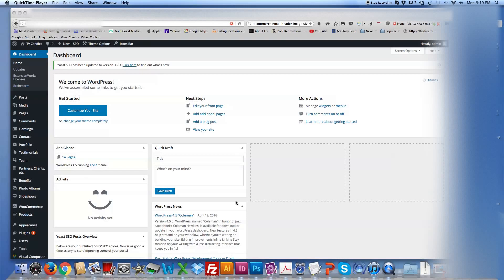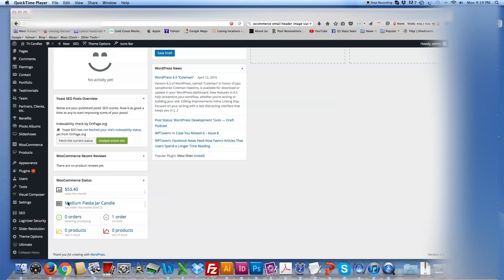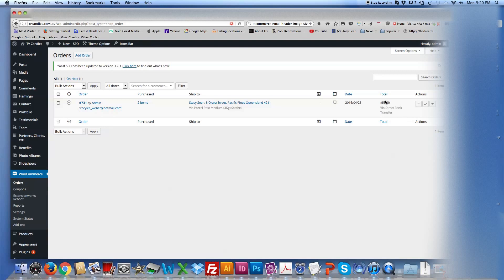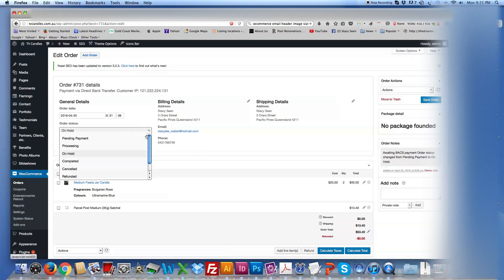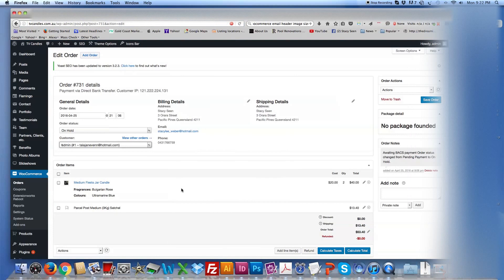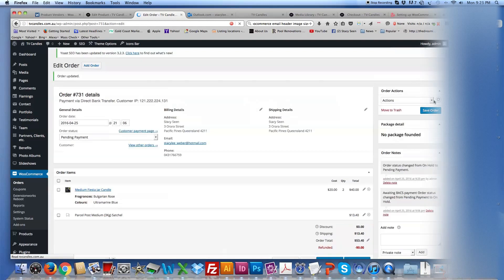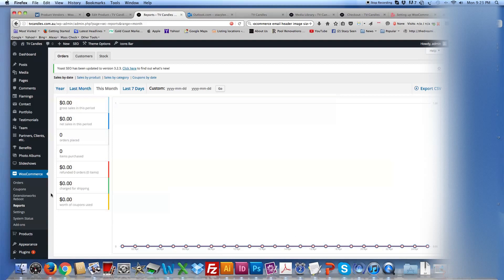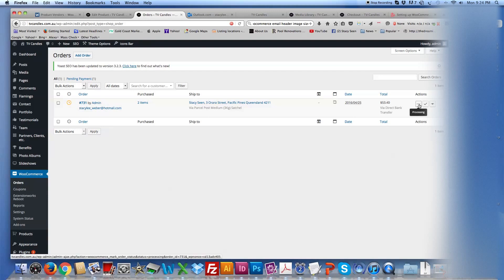Checking Orders - Woocommerce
Learn how to check your orders, process them on WooCommerce in WordPress.